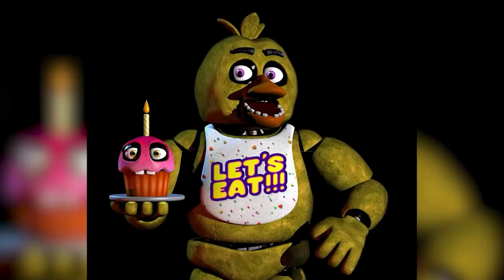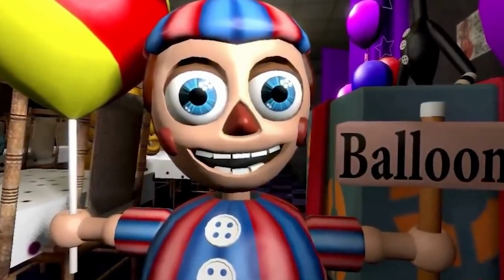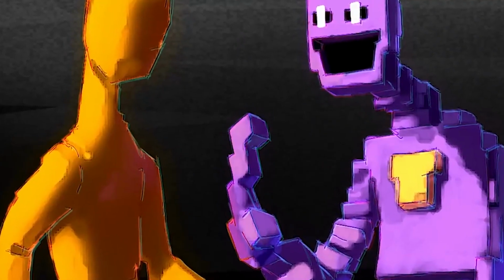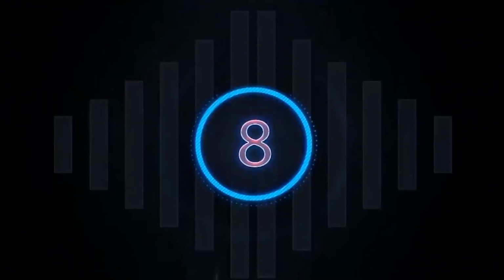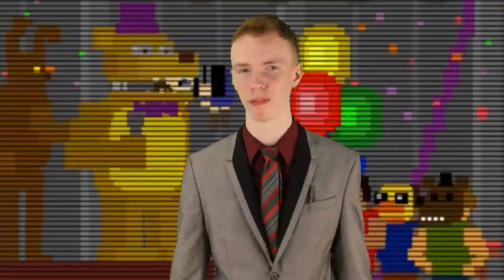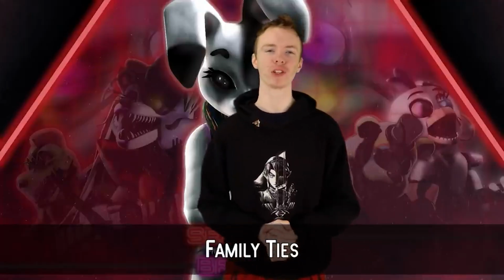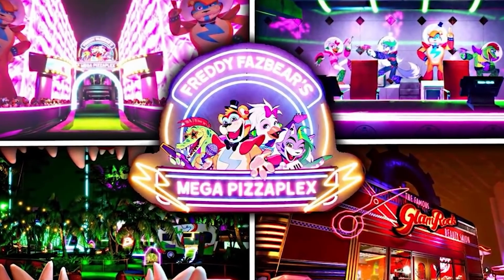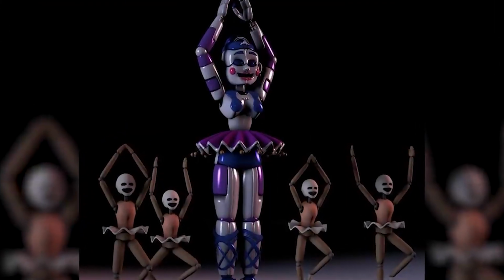Scary FNAF Mistakes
Five Nights At Freddy's or FNAF has a huge fan following that extends beyond just the video games themselves. There is also lots of lore, just who is the purple guy? This horror game has spawned it's own fair share of theories about the Scary FNAF Mistakes! Check out the Scary FNAF Mistakes here on Top 10 Gaming Elite!

 fnag glitches -  gameplay -  fnaf security breach